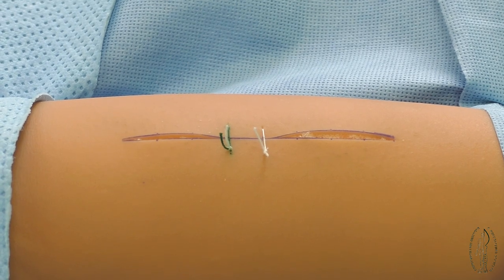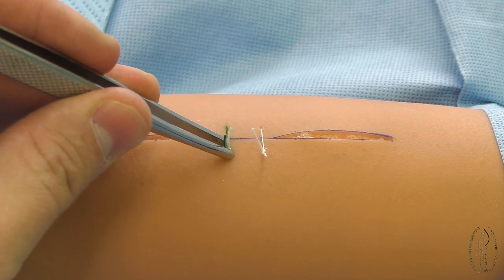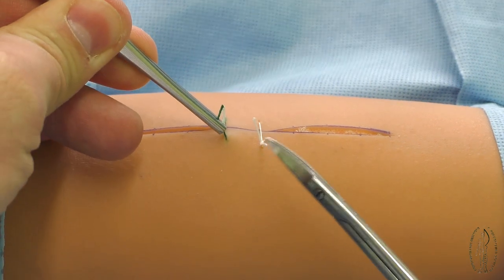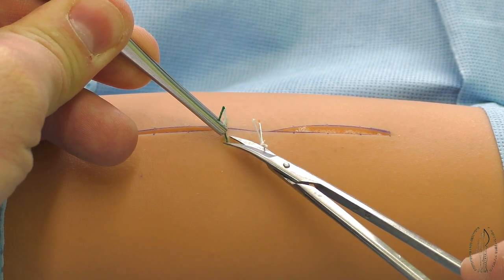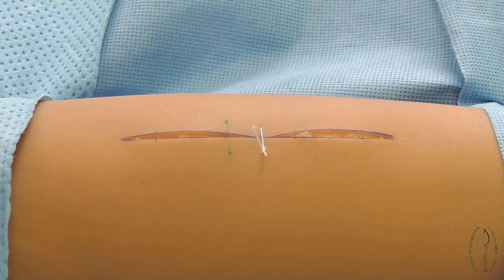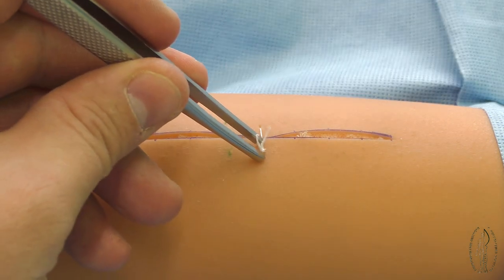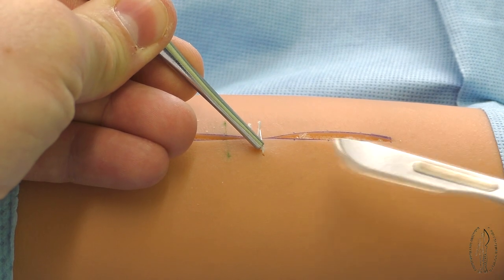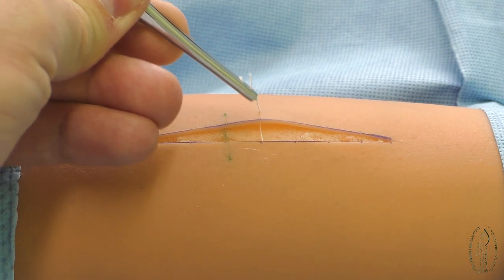Skin suture removal